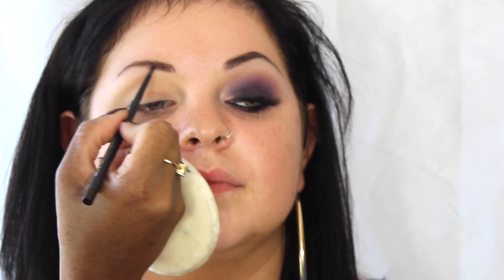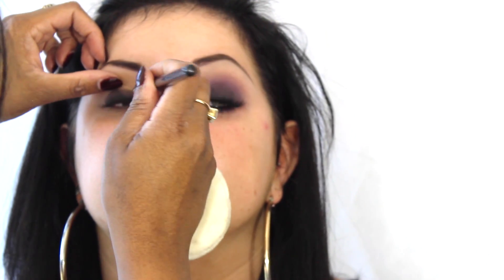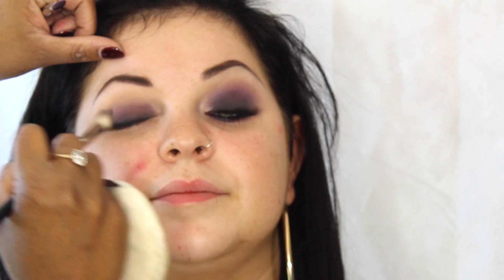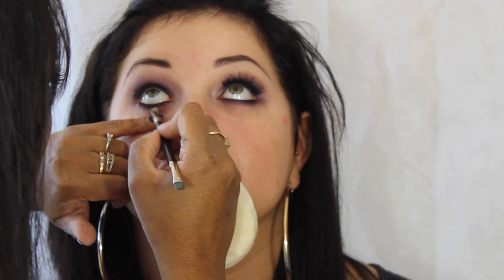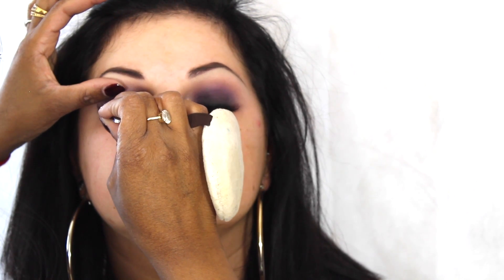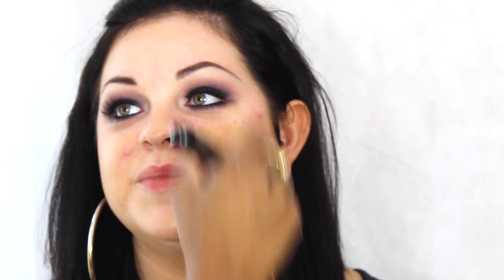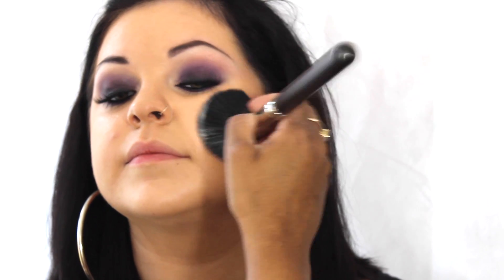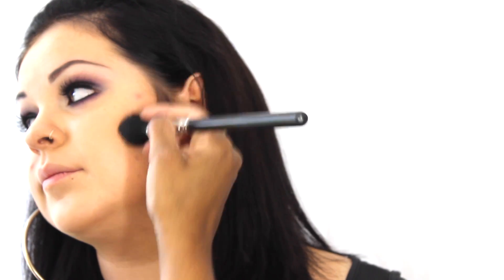Stunning Violet Smokey Eye - Watch in HD!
Hi Guys! This is the beautiful Gemma - we created a smoking hot purple look for her anniversary date!  We wanted to bring out her beautiful green eyes so we used bright purples.  Thanks Gemma!

Products used:

MAC eyebrow pencil - Stud
Maybelline Kohl Pencil - Haute Black
Laura Mercier - Noir E/S
Sugar Pill - Poision Plum E/S
Waterproof Mascara
Ardell Demi Wispies
Duo Latex - Dark
Laura Mercier Original Primer
Laura Mercier Silk Creme Foundation - Sand Beige
Dermacolour Camouflage Creme- mixed to get correct concealer colour
Dermacolour Translucent Powder
Sleek Face Contour Kit - Medium
MAC St Germaine Lipstick
MAC Lipgloss - Personal Taste

music
♫ DOCTOR VOX - Frontier